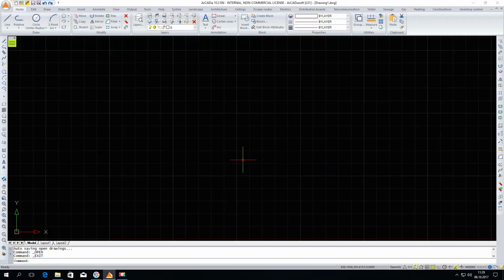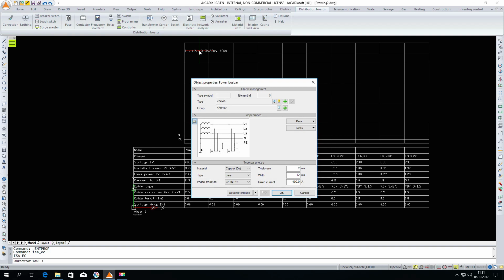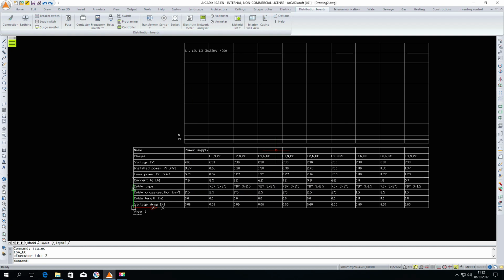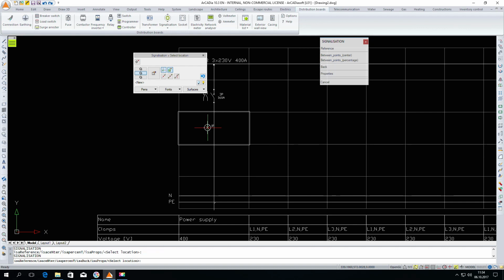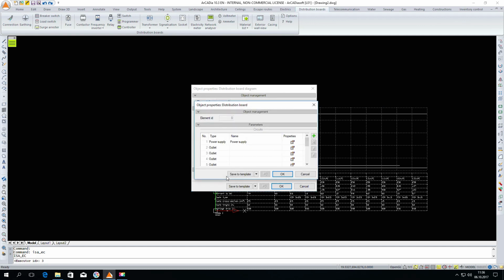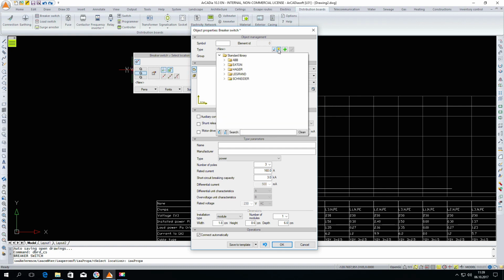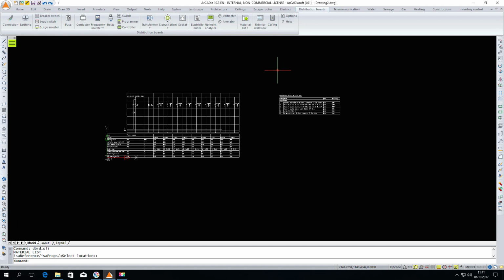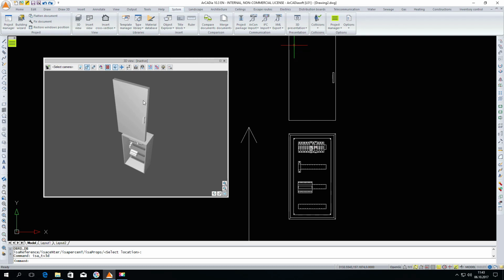ArCADia-DISTRIBUTION BOARDS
The ArCADia-DISTRIBUTION BOARDS program can be used to create a diagram of a designed switchgear or any circuit diagram and perform basic technical calculations. The library of electric device symbols can be used to design an electrical system. Symbols can be edited and assigned technical parameters. Apart from the possibility of producing the diagram of a switchgear in an efficient way, the program can also be used to automatically create the diagram of a switchgear designed using the ArCADia-ELECTRICAL INSTALLATIONS  overlay. The combination of automation algorithms to create the circuit diagrams used in the application and the database of symbols for electric devices and performance of basic calculations ensures a perfect tool for drawing circuit diagrams.